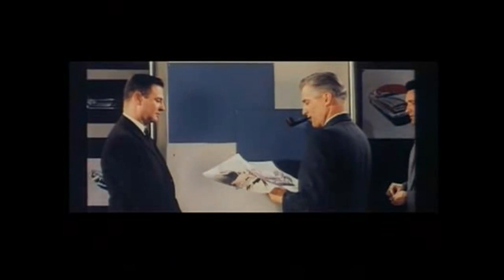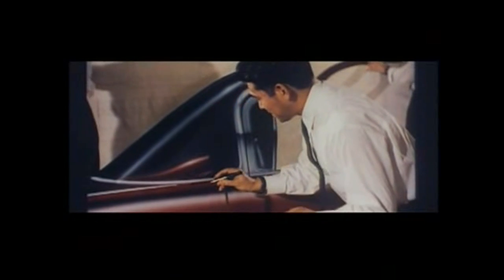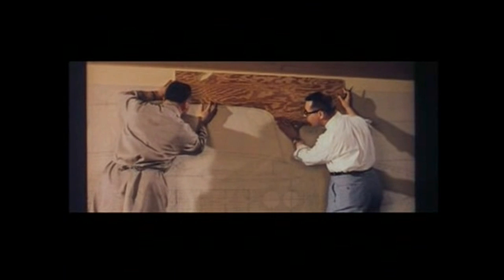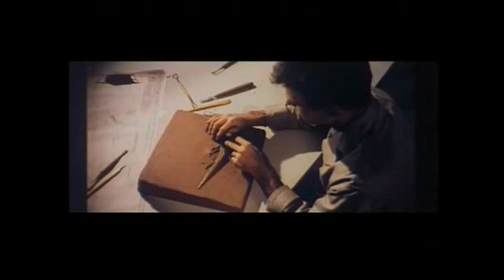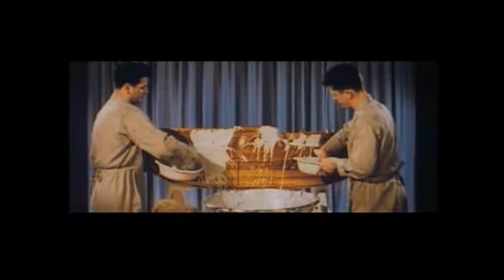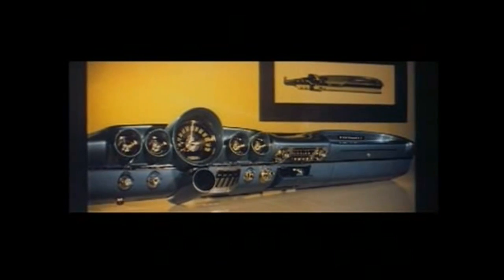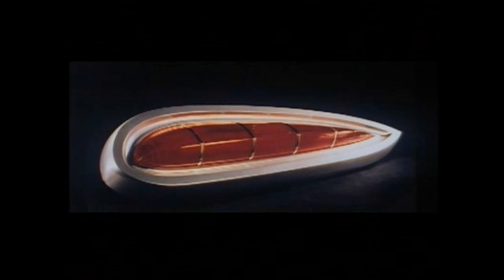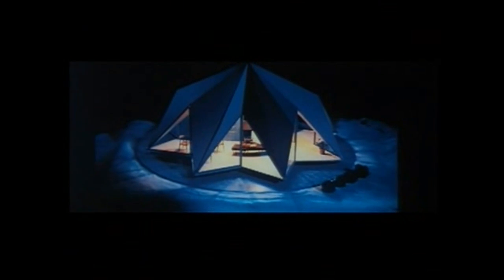Mid Century Design in America Orginal Film Vintage Furniture and Design1959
A "tribute to the American stylist," American Look shows families at leisure, children dressed in cowboy and cowgirl outfits watching television, a father shooting home movies of his picnicking family, Fifties-modern home interiors graced by formally dressed models, furniture (including designs by Herman Miller), kitchens and kitchen equipment, packaging (including designs by Donald Deskey), appliances, textiles, offices and office furniture, office machines, industrial machines, lawn mowers and sprinklers, domestic and institutional architecture, people at leisure and enjoying recreation, children playing baseball, a mother and child in a transparent rowboat being observed by the snorkeling father, automobile styling and design and the work of the design staff of the new General Motors Technical Center at Warren, Michigan. The story behind the design of the 1959 Chevrolet Impala is shown, with dramatized moments in the design and modeling process.
The film lumps industrial, interior and product design efforts together as "styling," and characterizes them as responses by industry to insistent consumer demands for the most modern products and environment. During the last third of this twenty-eight-minute film, it becomes clear that it was produced to celebrate modern design as exemplified in the "look" of the 1959 Chevrolets, the year that tailfins stretched to their greatest extent. Since, in that year, many General Motors models shared similar mechanical components, the film promotes the many alternative design options available to car buyers, stating that "America's greatest freedom [is] the freedom of individual choice." This visually dazzling and technically excellent film presents a great variety of clean and antiseptic late Fifties products and environments, and those interested in design history would do well to listen closely to its narration.